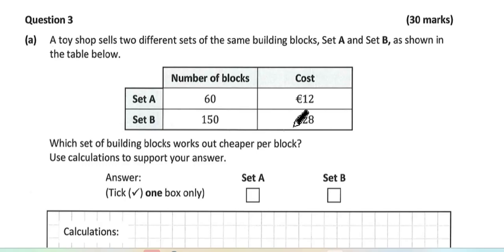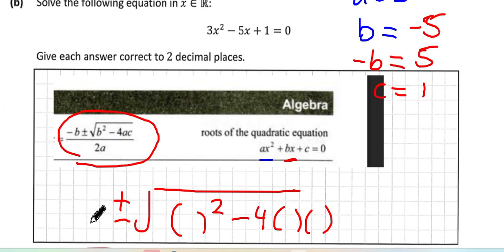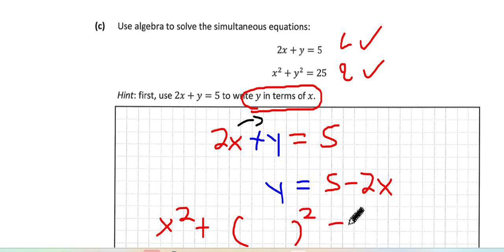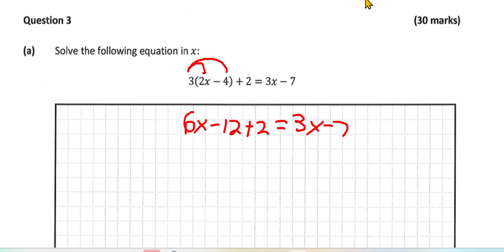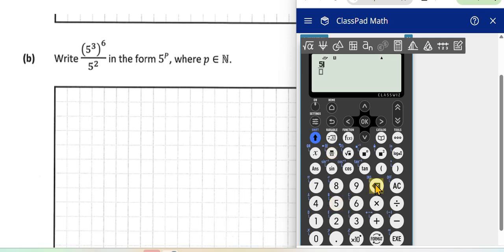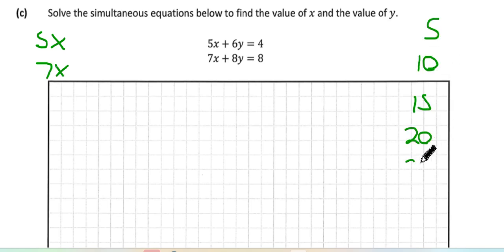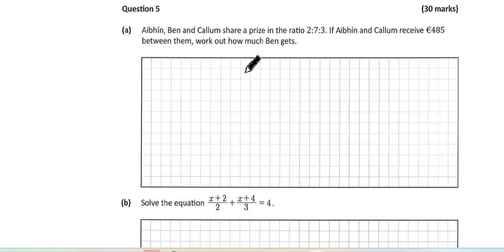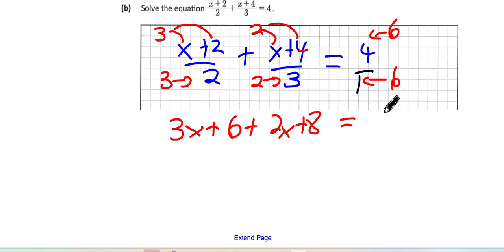5th year 2026 ord xmas test part 2